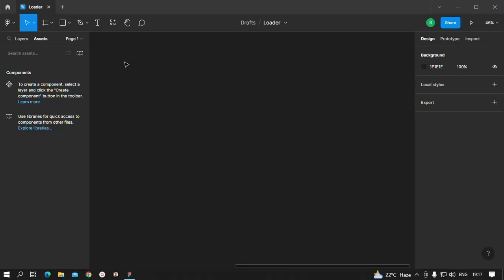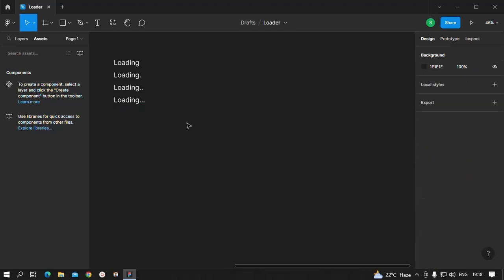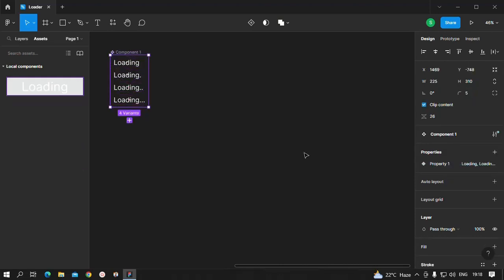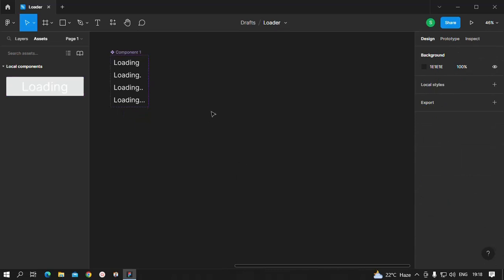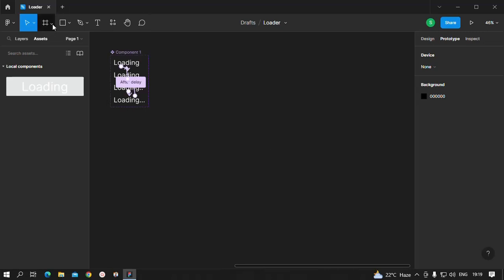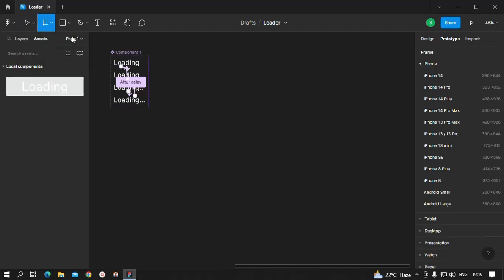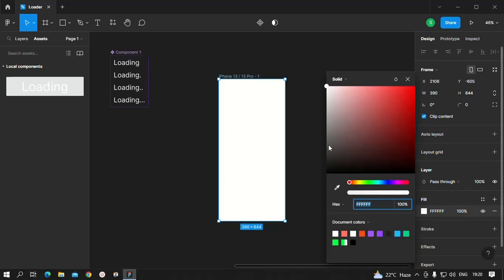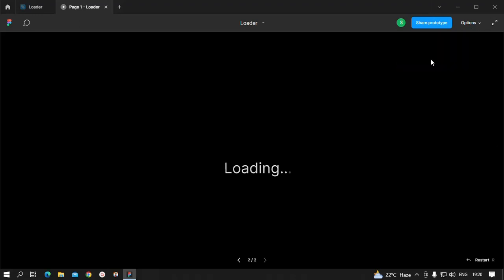Loading Text Animation in Figma Part 2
Welcome to another video of the "UI Design using Figma" series by TutorialsInHand. In this video we are going to discuss on
making "Loading" text animation using Figma. In case of any issue or discussion, feel free to post your issues / queries

If you are interested to learn Figma this tutorial is the right place. Even if
you are a beginner with no knowledge of UI / UX design or an experienced designer who just wants to learn this tool, you can watch this playlist. More videos are yet to come.